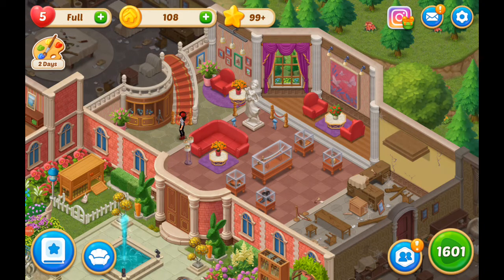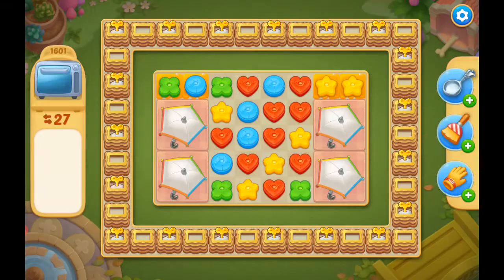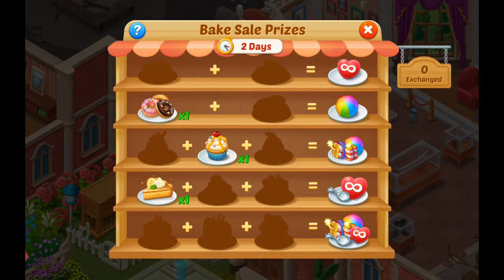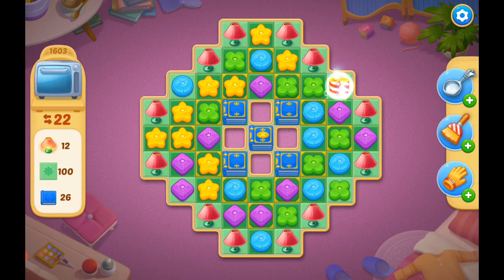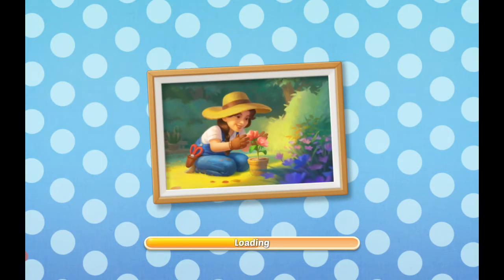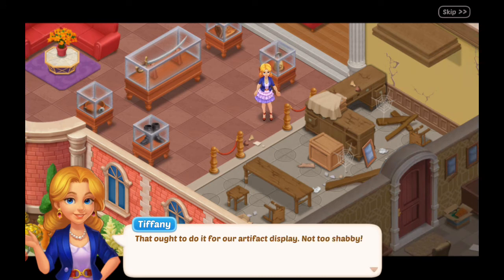Matchington Mansion - What does Edna think of the gallery so far?